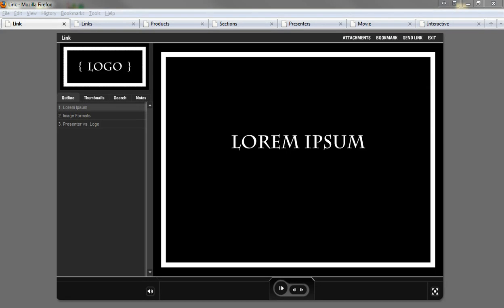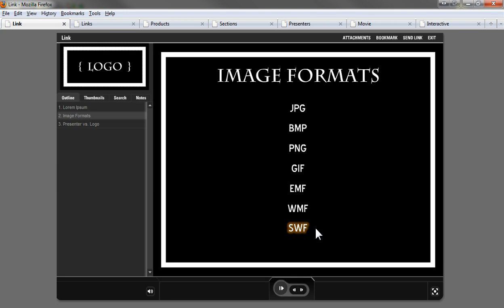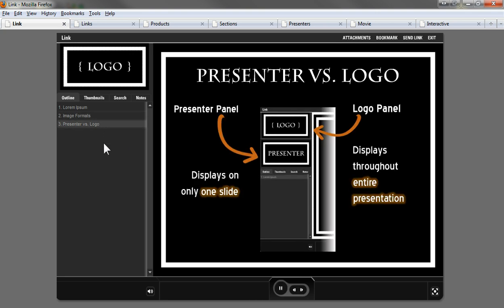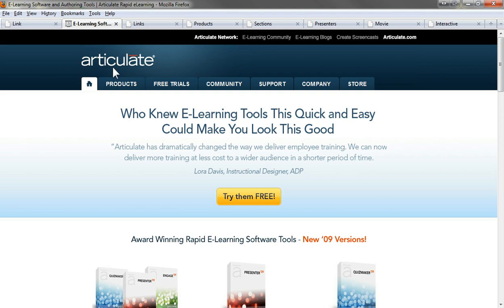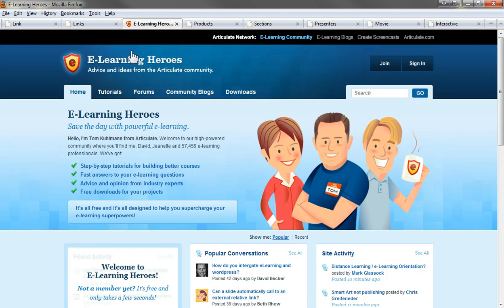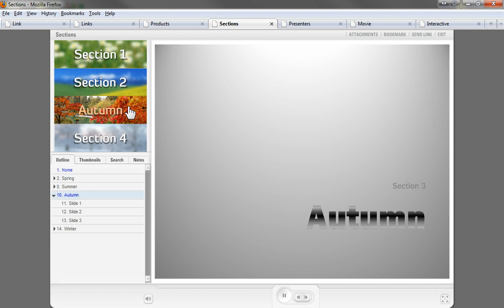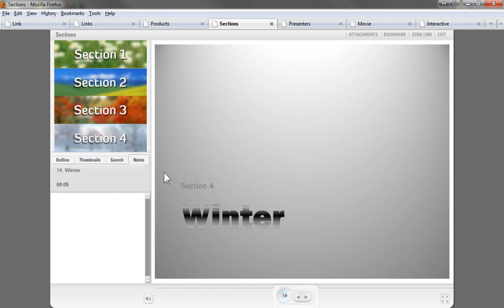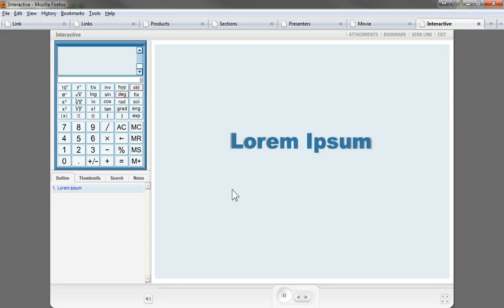Articulate Presenter Logo Panel (Part 1)